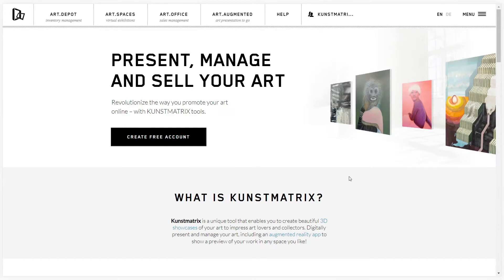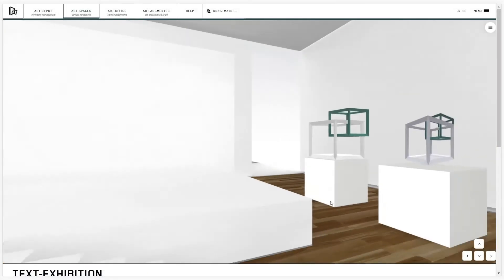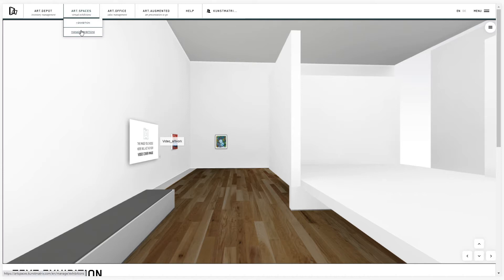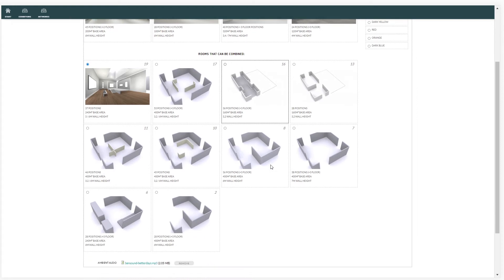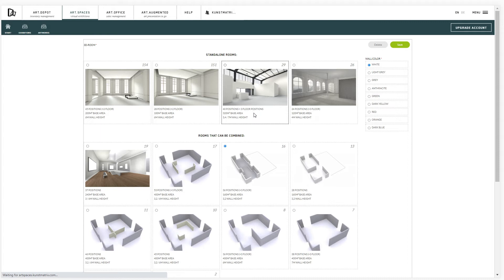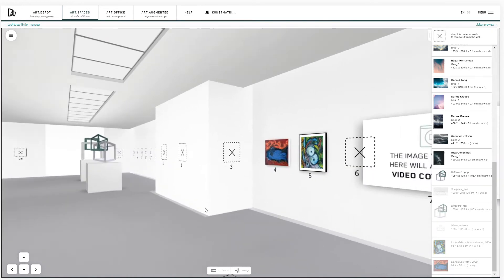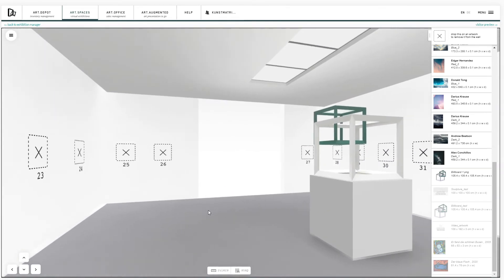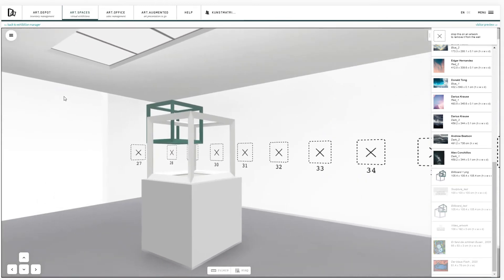How to switch a room with artworks in it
In this tutorial, we will show you how to switch a room with artworks in it.

0:00 Introduction
0:24 How to switch a room with artworks in it
1:07 Further questions